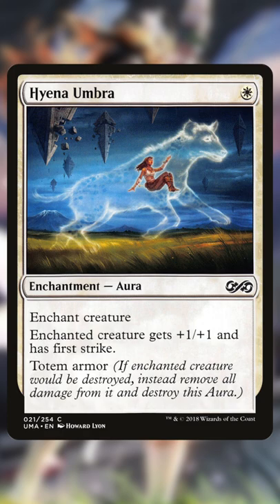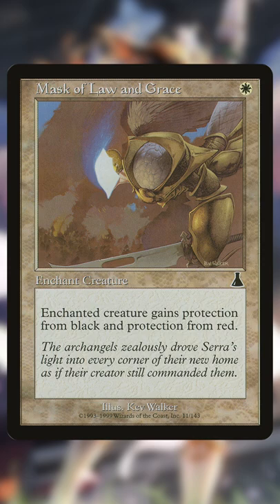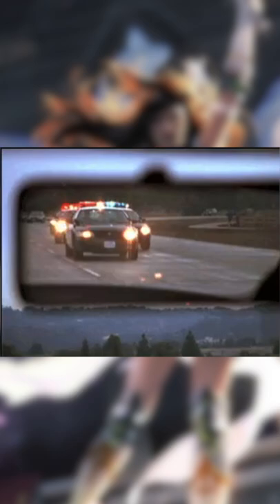How to Build Light-Paws in Commander